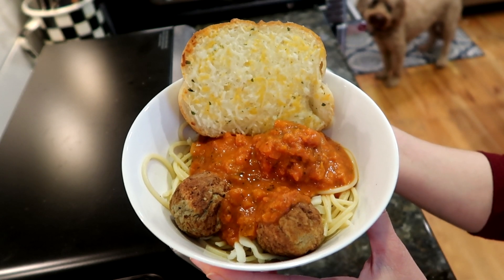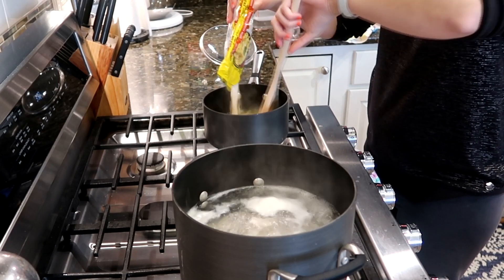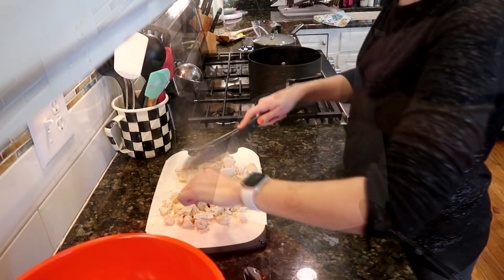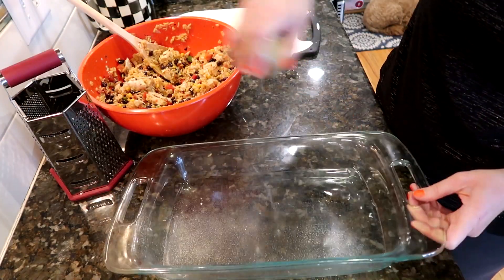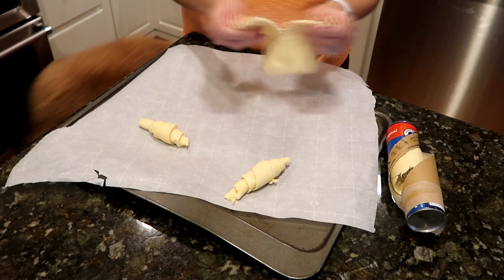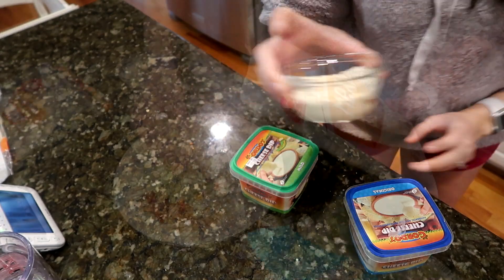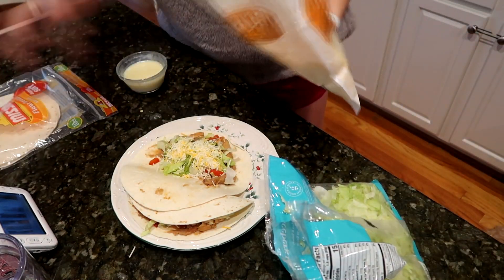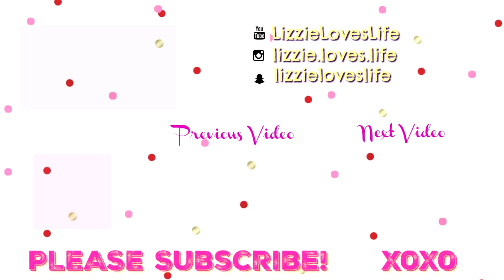What's For Dinner || Cook With Me || Easy Weeknight Meals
What's For Dinner || Cook with me in quarantine. I am so excited to share with you this dinner inspiration video that is easy, kid approved and perfect for your family and picky eaters! In this video I share with you our spaghetti & meatballs dish, london broil on the grill with sweet/baked potato, 1 pan shrimp & asparagus, mexican chicken and rice and chicken fajitas recipes.

 I hope you enjoy and Cook with me!

Mentioned In Video:
Apple Watch
Toddler Kitchen Helper
Kate Spade Oven Mitts

Mexican Chicken Rice Recipe-
1 pkg yellow rice mix
1 cup chopped onion
1/2 cup chopped green bell pepper (or red) (or both like i did)
4 cups cubed cook chicken
1 can black beans, drained
1 can corn, drained
1 can diced tomatoes and green chilies
12 oz. grated Pepper Jack Cheese

Chicken Fajita Marinade-
2 TB soy sauce
1 TB lemon juice
1 TB lime juice
2 tsp texas pete
Red Pepper Flakes
Paprika
Onion Powder
Garlic Powder

London Broil Marinade-
1/2 cup lemon juice
1/4 cup Worcestershire Sauce
1 cup vegetable oil
3/4 cup soy sauce
1/4 cup mustard (Spicy Mustard)
2 cloves garlic

Sheet Pan Shrimp & Asparagus-
Olive Oil
Asparagus
Shrimp
(Sauce Ingredients- 1 tb olive oil, 2-3 garlic cloves, 1/2 tsp salt, 1/4 tsp pepper, 1/4 tsp paprika)
Unsalted Butter